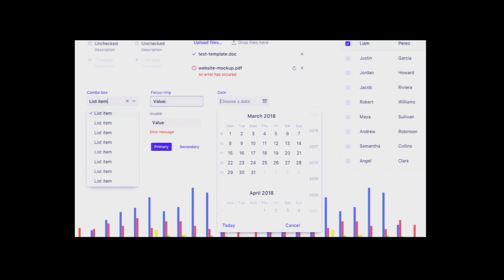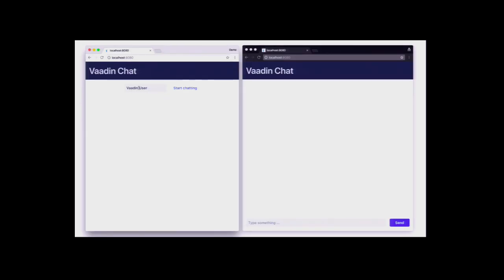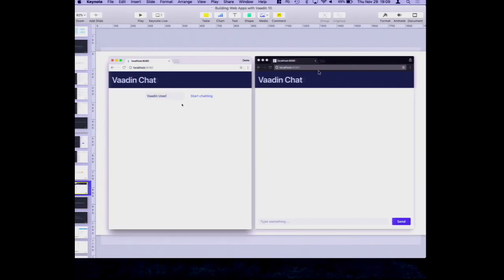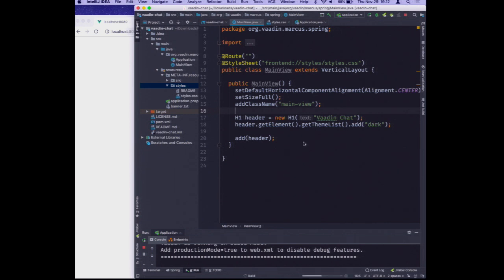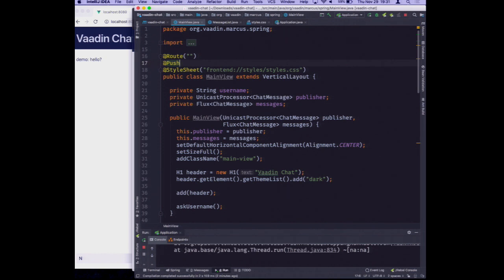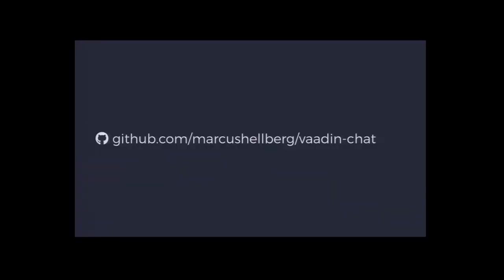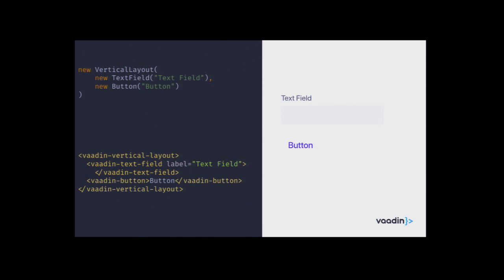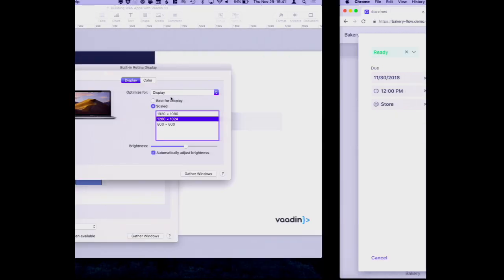2018-11 Vaadin: Building modern web apps in Java (with live coding)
In this presentation, we'll build a reactive chat application with an open source Java stack: Spring Boot, Project Reactor, and Vaadin.

The newly released Vaadin 10 is a next-generation web framework for the JVM. Vaadin boosts developer productivity with an extensive WebComponent library, an intuitive Java API, and automated server-client communication - which means you can build web apps 100% in Java.

Marcus Hellberg is the lead developer advocate at Vaadin, helping developers learn about modern web technologies like Web Components and Progressive Web Applications. His background is in embedded systems but has worked on everything web related for the past 15+ years.